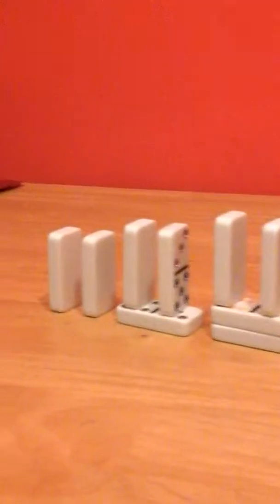DOMINOES WITH MY GRANDMA! 3 times of toppling!